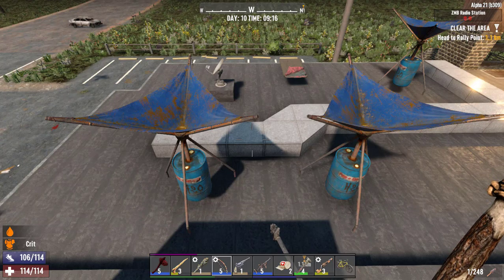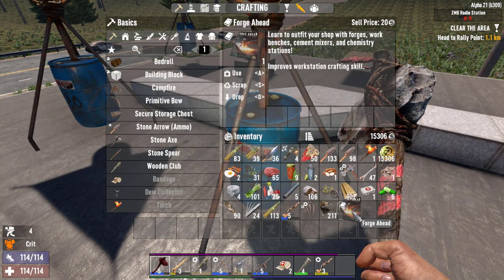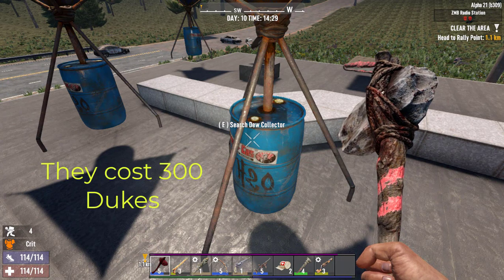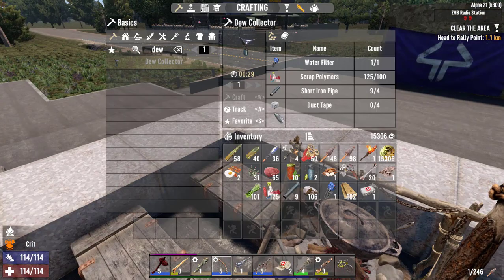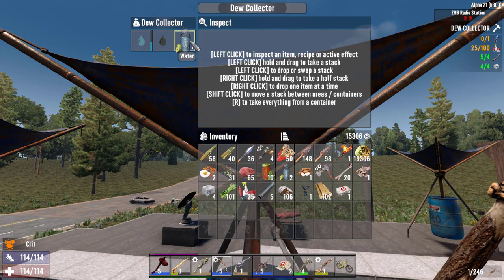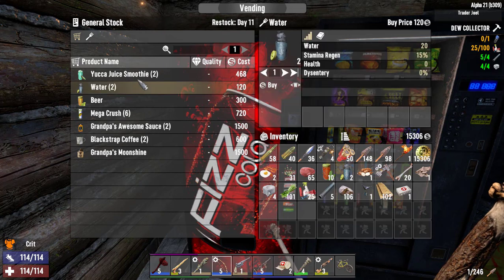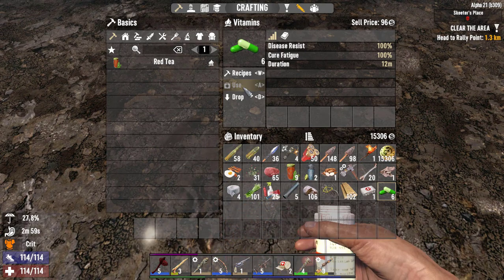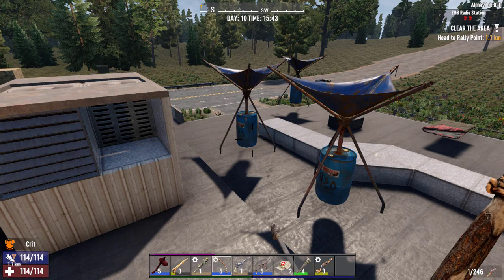How To Not Die Of Dehydration in Alpha 21! ~ 7 Days To Die ~ The Dew Collector & Water Filter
Hey survivors! Alpha 21 removes all the refillable glass jars in the game, but DON'T PANIC, here's how to not die of dehydration in the new 7 Days To Die update!
Introducing the Dew collector! The super slow way to collect water you won't know how bad you need it until it's too late! Here's how to make it, where to find the water filter, and alternative hydration tips and tricks for your early game survival!